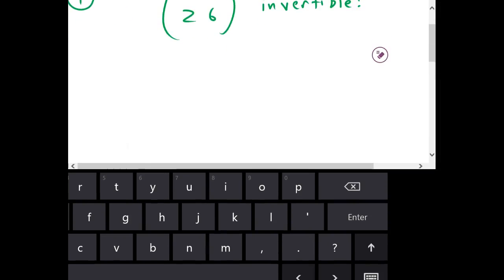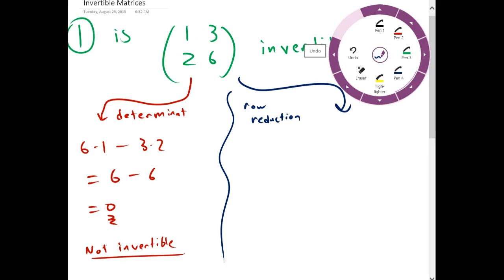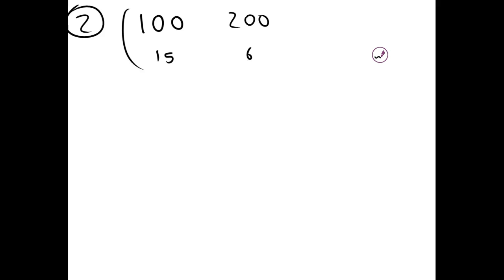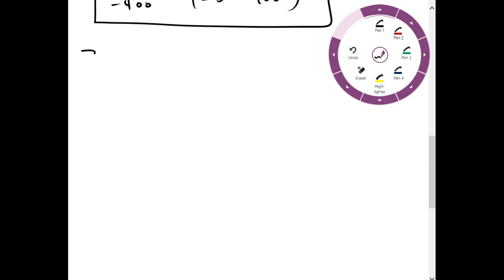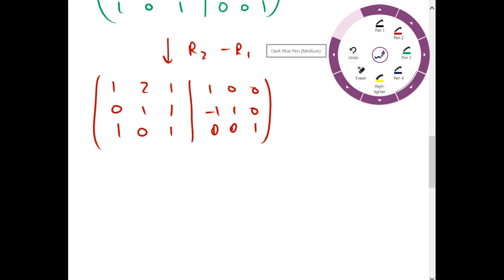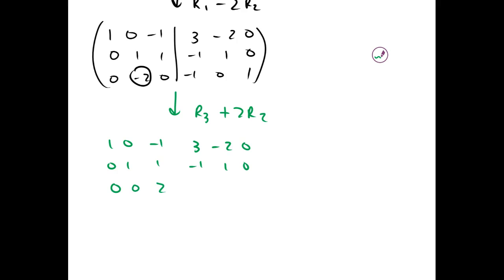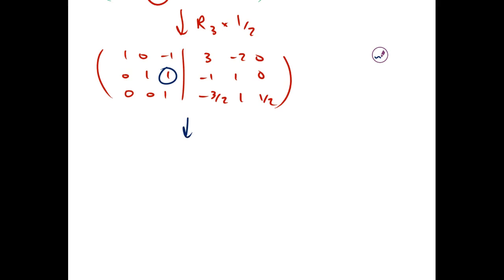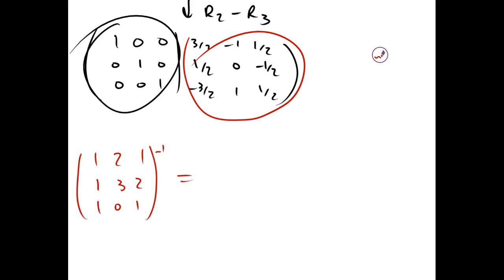Invertible Matrices | Linear Algebra | Griti